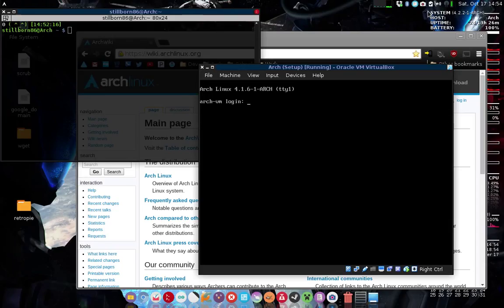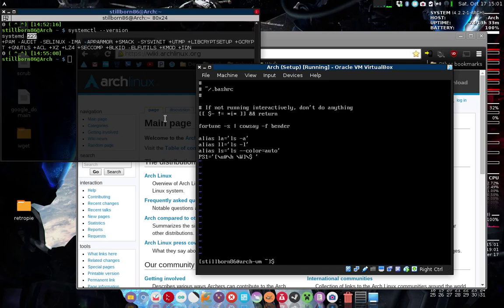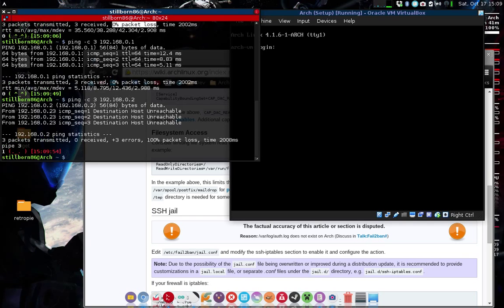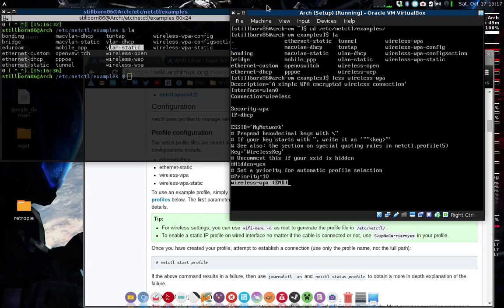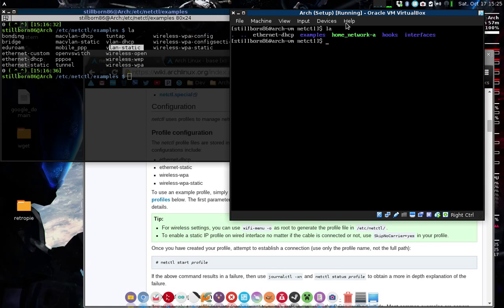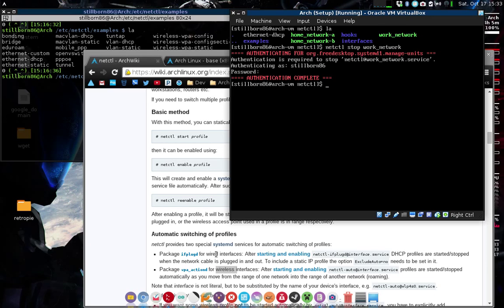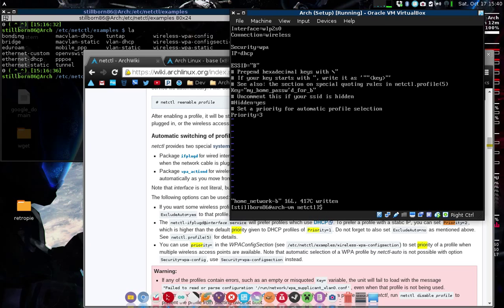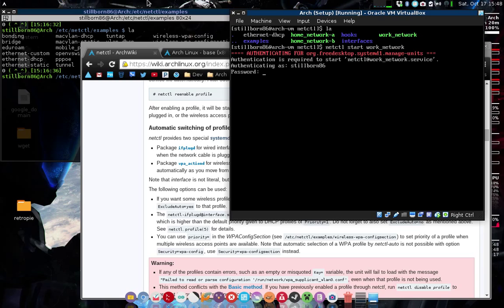(Arch) Linux FAQ and security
I've received several questions about POSIX and Linux in general, and the Arch setup specifically.  Many of these questions cover Linux in general, and apply to multiple distros, not just Arch.

I have been trying to answer these questions as they appear, but they have become too frequent to answer one at a time.  So I have created a video covering nearly all of these questions as completely as I can.

Table of contents:

General security concerns -- 3:39
Initializing `startx` and X11 at login -- 6:58
Recommended security packages -- 14:15
Manual network switching w/ multiple profiles -- 19:50
Automatic network switching w/ multiple profiles -- 38:20
Browser choice and add-ons -- 48:50